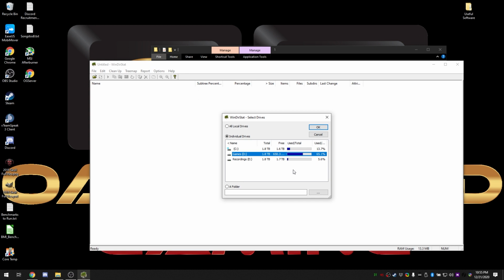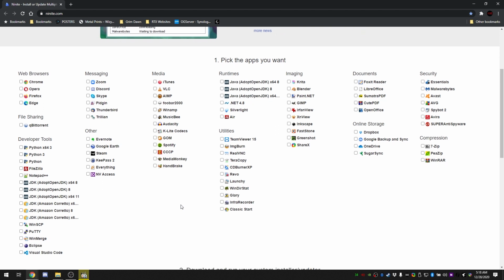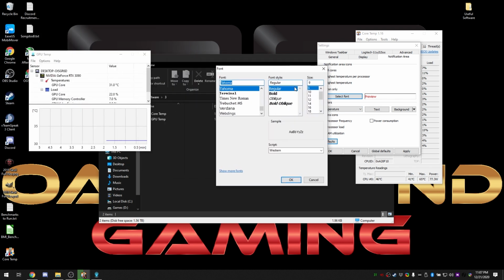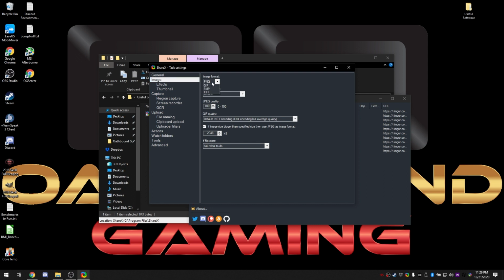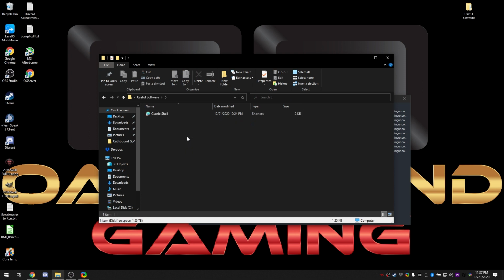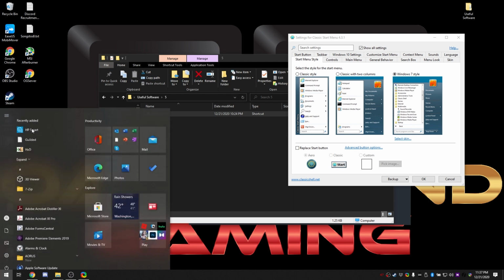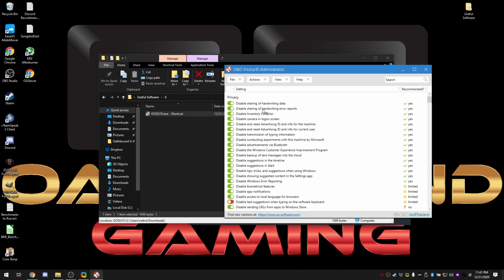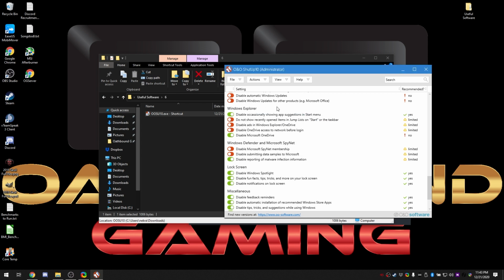6 Useful Windows Software That Make Your Life Easier!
The most useful Windows Software that you didn't know you needed!

1) 0:00 WinDirStat
2) 2:52 Ninite
3) 5:06 Core Temp & GPU Temp
4) 8:26 ShareX
5) 15:31 Classic Shell
6) 18:33 ShutUp10